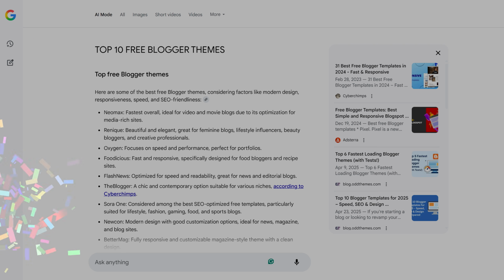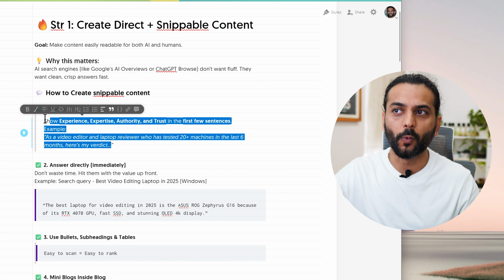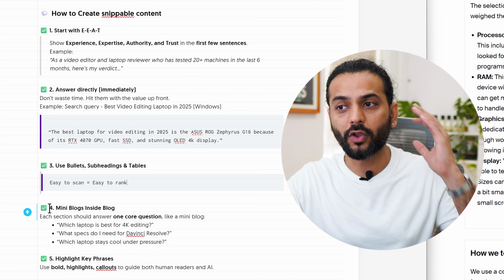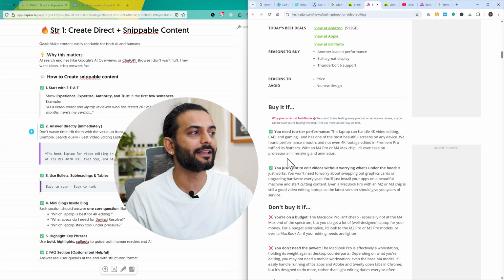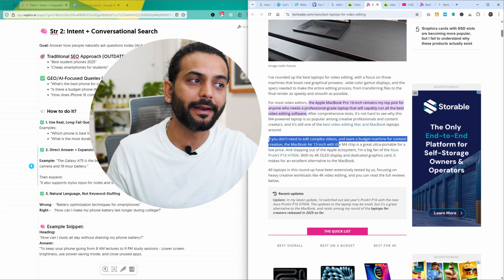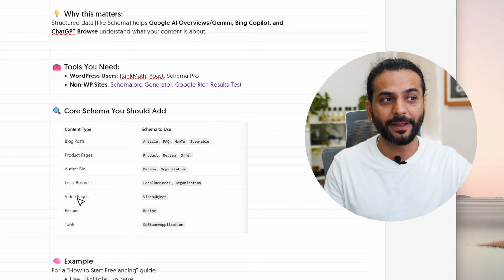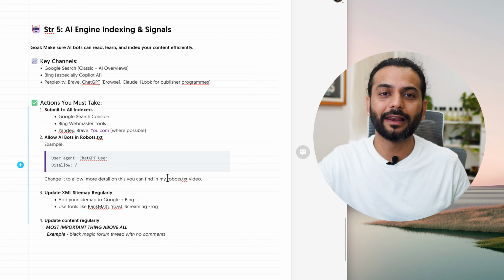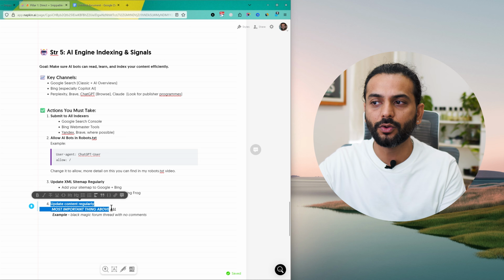Want Millions of AI Search Clicks? Use AISEO + G.E.O (Generative Engine Optimization)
📞 Book a Technical SEO Consultation

I shown how to optimize website/blogs for AI search, I found that below 5 techniques can be used by anyone to rank on AI searches.

🚀 1. Direct + Snippable Content
Write clearly and concisely — AI prefers direct, fluff-free answers.
Start with E-E-A-T — Show your experience and authority in the first few lines.
Answer directly up front — Lead with the core answer to user queries.
Use formatting — Bullets, headings, short paragraphs, and tables make content scannable.
Mini blogs within sections — Treat each section as a standalone Q&A.
Highlight key phrases — Use bolding and callouts for emphasis.
Add FAQs — Include 2–3 real user questions at the end.

🧠 2. Intent + Conversational Optimization
Use real-world, long-tail questions as headings.
Answer like a human, not a bot — Avoid keyword stuffing, write naturally.
Start with a summary answer, then elaborate — Easy for AI to extract.
Match user intent — Cover variations like comparisons, pros/cons, and use cases.

🔧 3. Schema + Tech Optimization
Use structured data — FAQ, HowTo, Article schema helps AI understand content.
Optimize meta tags — Clear title/description with relevant keywords.
Add Person schema — Include author details (bio, socials via sameAs).

🌐 4. Multi-Platform Authority
Build an online footprint — Consistent presence across LinkedIn, YouTube, GitHub, etc.
Repurpose content — Convert blog posts into Shorts, carousels, threads.
Link back to your site — From all major platforms.
Real authors only — No fake names or generic personas.

🤖 5. Indexing for AI Search Engines
Submit to key platforms — Google, Bing, Perplexity, Brave, etc.
Allow AI bots — Update robots.txt to include ChatGPT and others.
Keep content fresh — Regular updates signal relevance and accuracy.

How to optimize for AI search results
GEO SEO framework
Semantic SEO vs AI SEO
New SEO strategies for AI search
How to rank in Google AI Overviews
AI SEO for bloggers and creators
AI SEO tips for more organic traffic
SEO that works with AI-powered search
Content strategy for AI search engines
Boost traffic using Generative Engine Optimization

📊 Submit Your Website for a Free Audit

How to Rank in Google’s AI Overviews
How to Dominate AI Search Results in 2025 (ChatGPT, AI Overviews & More)
Google AI Mode vs Search Engine
2025 SEO Plan
How to Do SEO with AI in Minutes
ai ke liye kaise kare
chapgpt pe rank kaise karaye